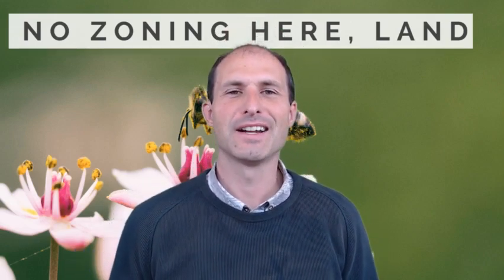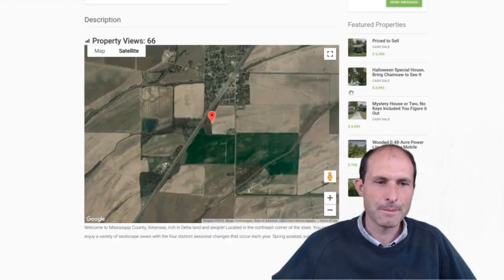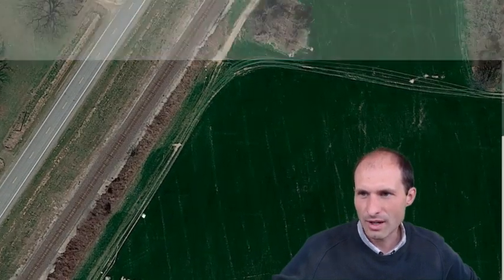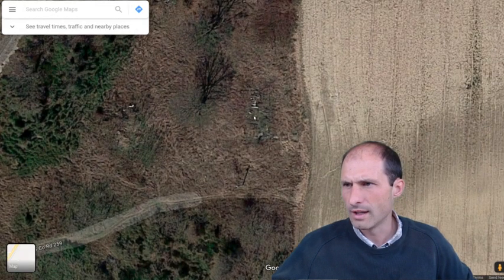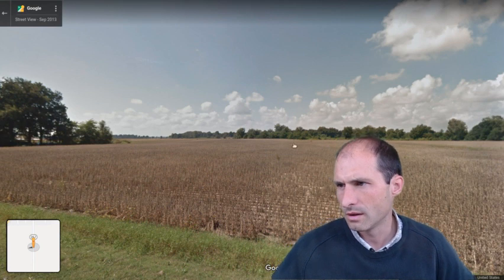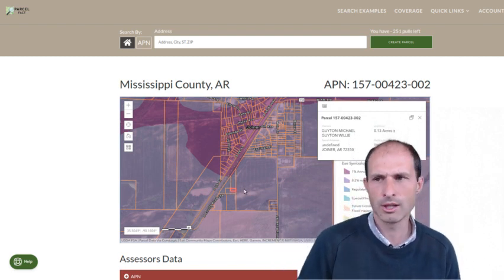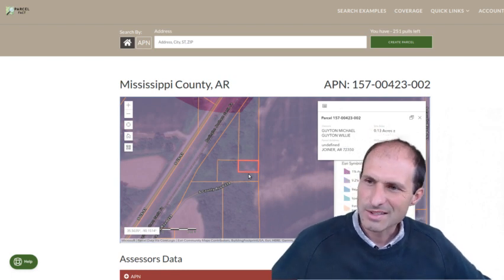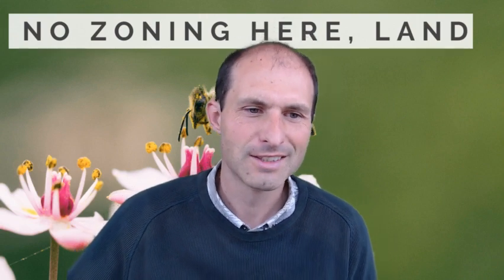No Zoning Here, Power Line, Long Private Driveway